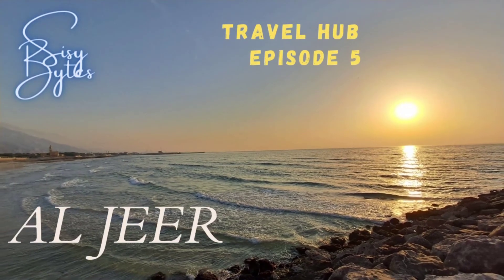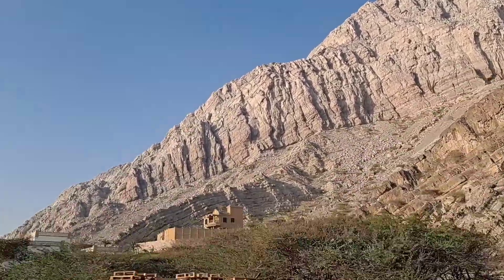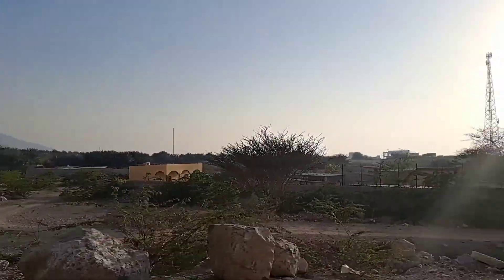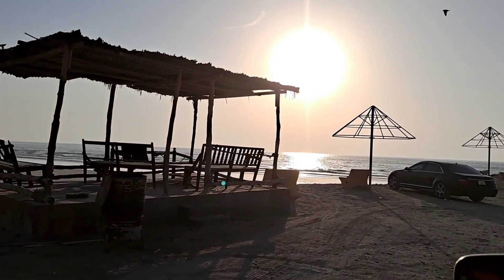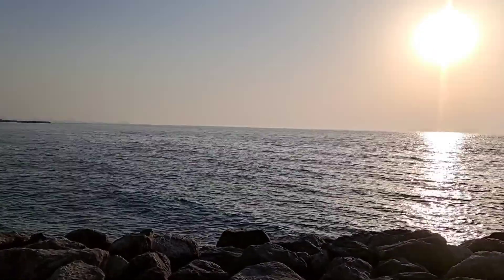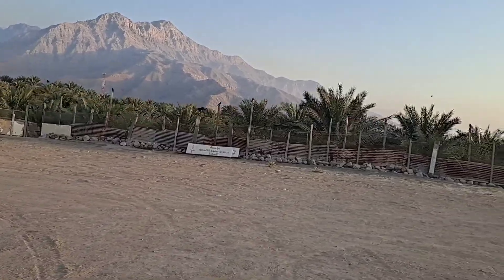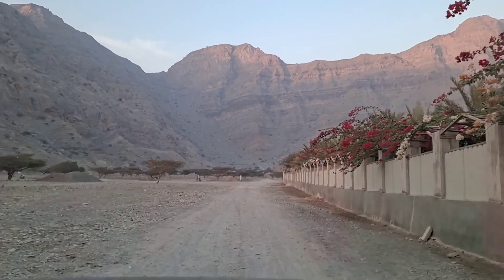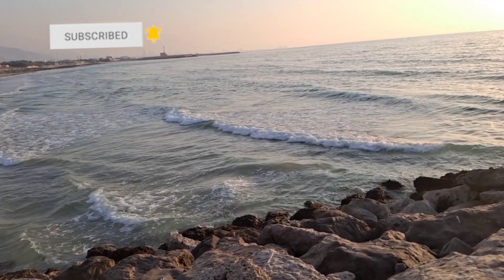AL JEER | TRAVEL HUB | EP-5 | SISY BYTES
Enjoy the new Adventure at al jeer, UAE.
Lost in Nature!
SisyBytes